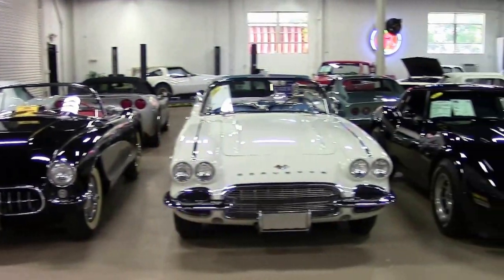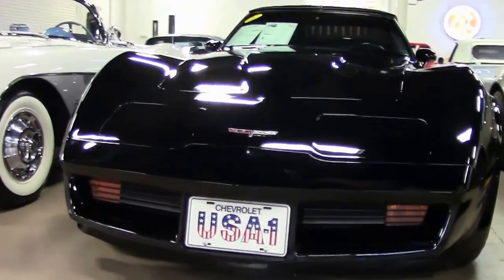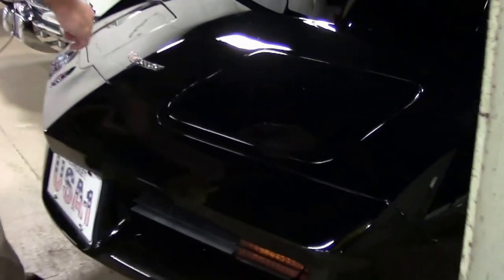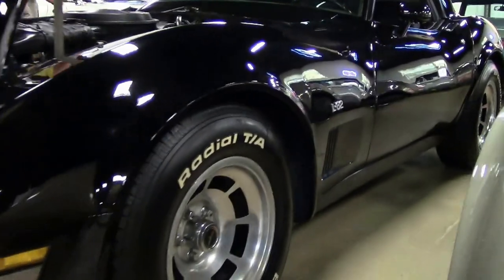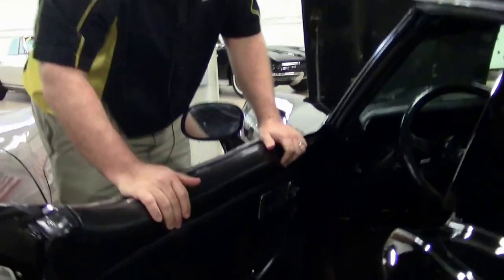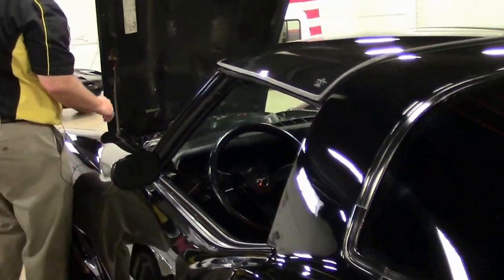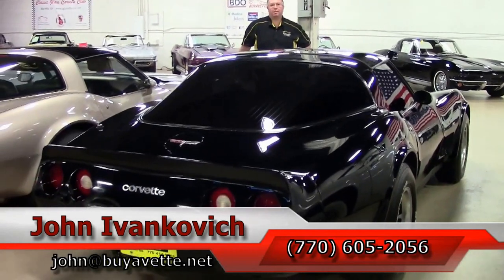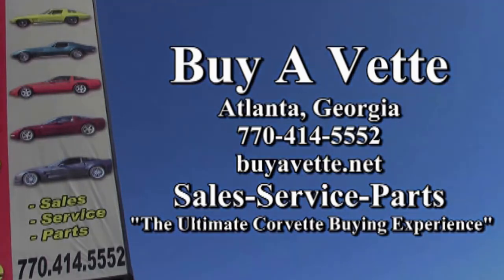1980 Corvette L82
1980 Corvette L82 For Sale

Code correct Black exterior code correct Black interior, glass t-tops. Numbers matching 220hp 350ci L82 engine, automatic transmission, posi rear-end. Features include air conditioning, CD stereo, dual rear speakers, slotted aluminum wheels, power windows, power locks, power steering, power brakes, power antenna, tilt-n-tele, rear defrost, cargo shade. Originally assembled on March 6, 1980, this 1980 Corvette L82 comes in the desirable Black/Black color combo, and is in nice condition. This car's paint is good-vg, with a great shine. With the exception of the windshield, all exterior glass in this car shows a correct date code. Weatherstripping is vg-exc, and taillights are vg. Slotted aluminum wheels are in place with vg center caps, and BF Goodrich Radial T/A raised white letter tires showing an average of 10/32nds tread depth remaining. The interior of this 1980 Corvette L82 shows vg-exc seats, rear storage bins, and carpet, good condition steering wheel, door panels, and GM seatbelts, and vg gauges and shift plate. A chrome shift knob has been added, along with a Kenwood CD stereo, and floor mats with 1980-81 logo embroidery. The numbers matching L82 engine in this car shows original casting date February 8, 1980, and final assembly date February 27, 1980. Correct air cleaner, carburetor, valve covers, and ignition shielding are all in place, and the frame is solid and rust-free. Other additions to this car include an Edelbrock Performer aluminum intake manifold, window tint with windshield banner, and a bowtie air cleaner wingnut. This car has been fully serviced, and all instrument gauges, lights, turn signals, brakes, engine, transmission and rear-end are all in good operating condition.